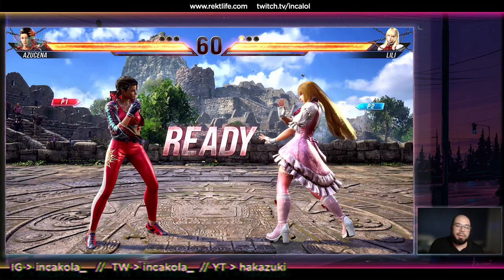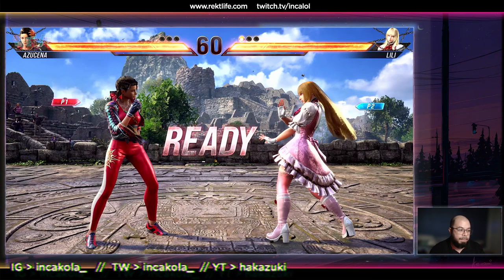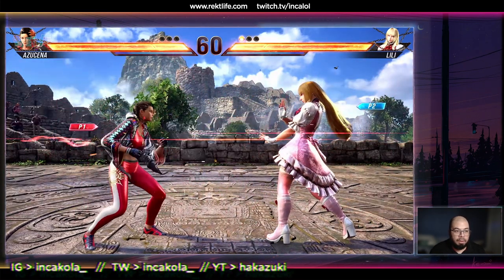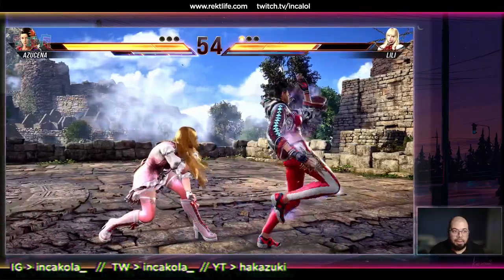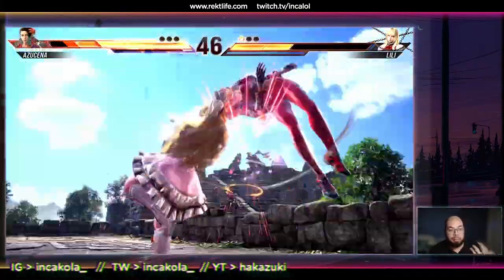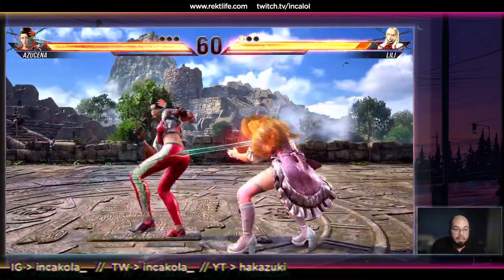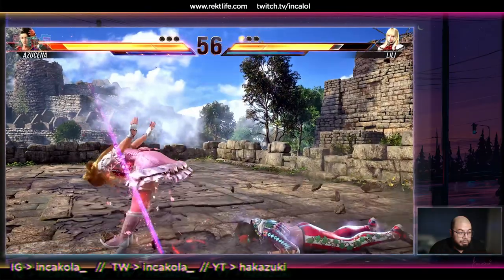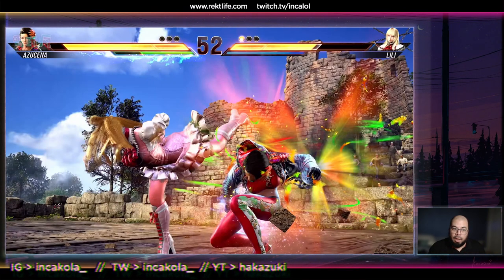Why is no one talking about this Heat System change? This is a big change from new video. Tekken 8